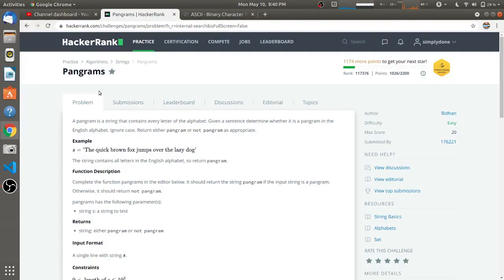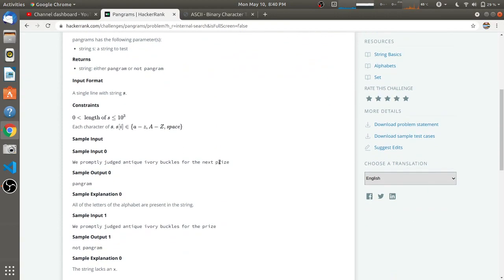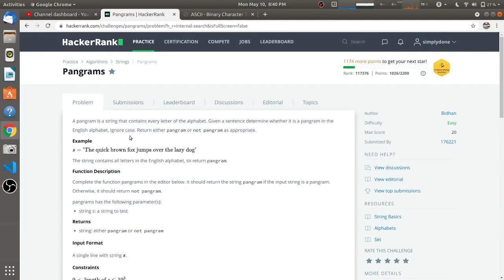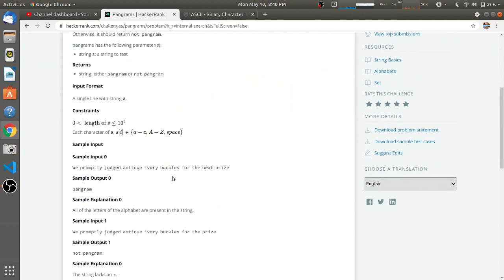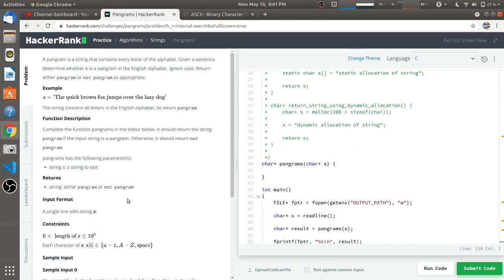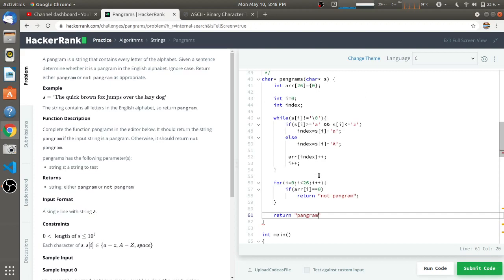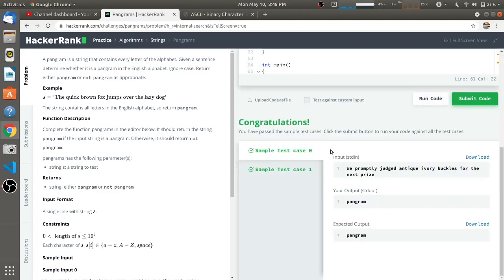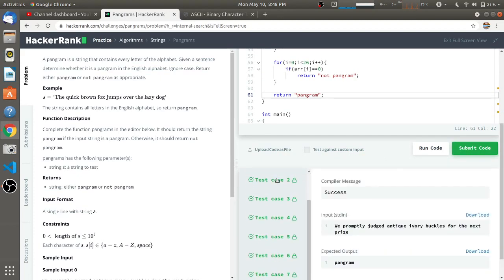Pangrams | HackerRank Solution in C Programming